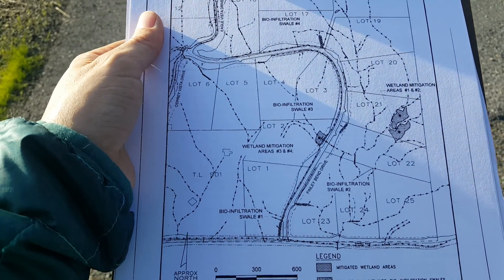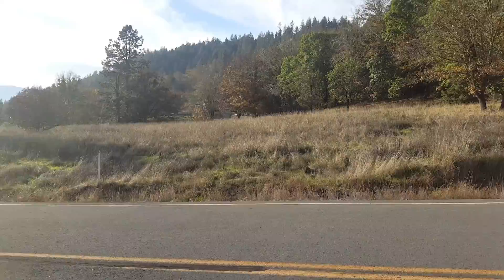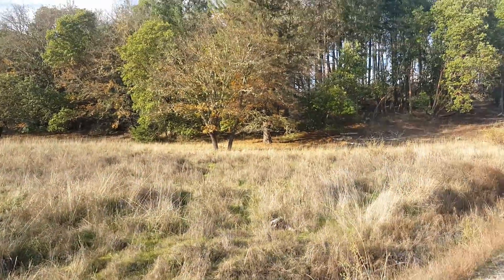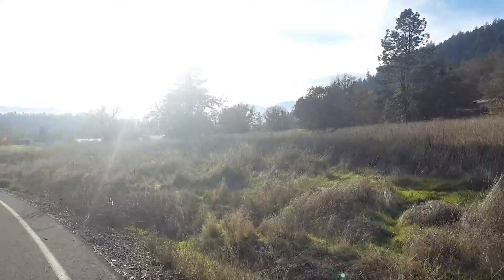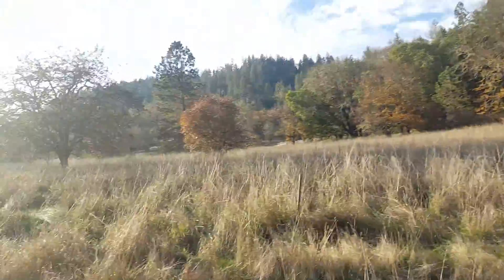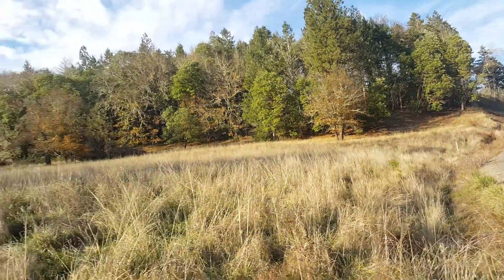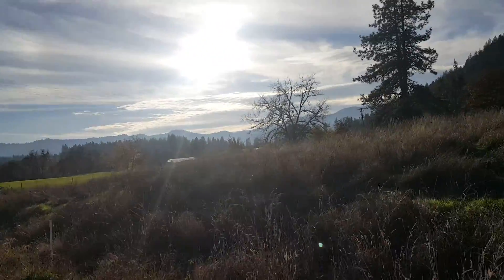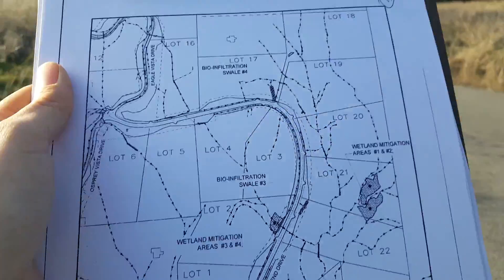Finley Bend lot 1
Southern Oregon Real Estate